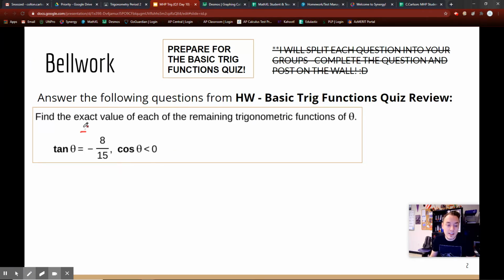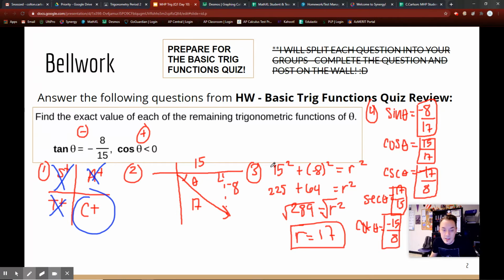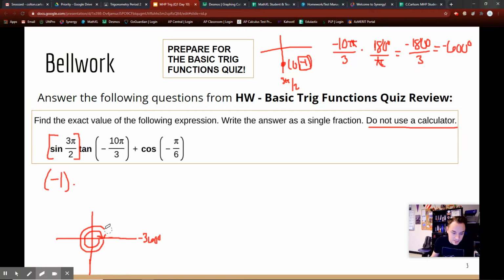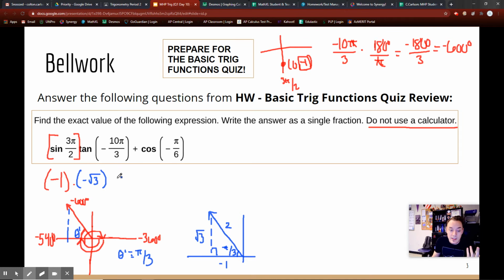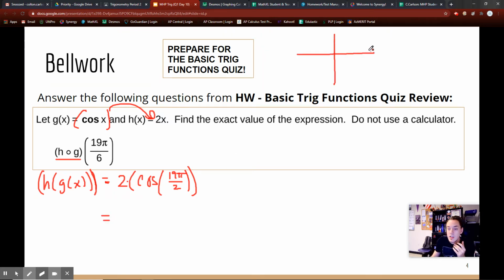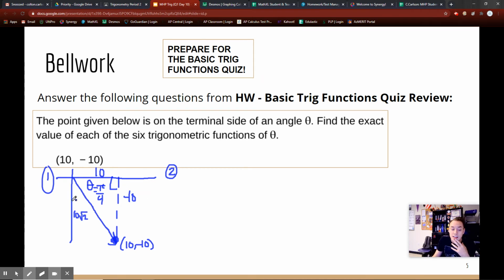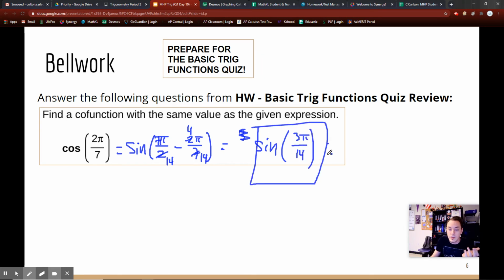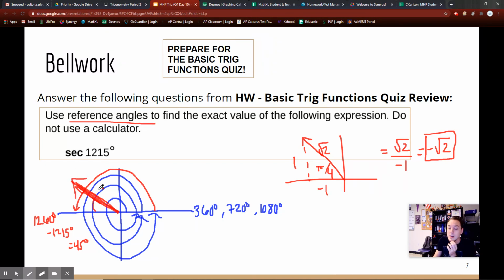MHP Trig (Q1 Day 10) - Basic Trig Functions Quiz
QUIZ TIME! :D You excited?